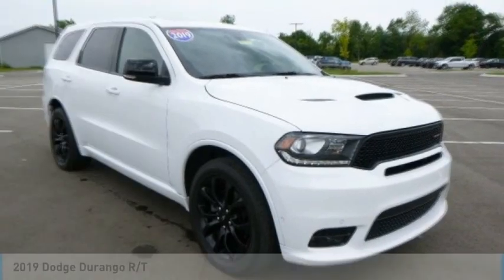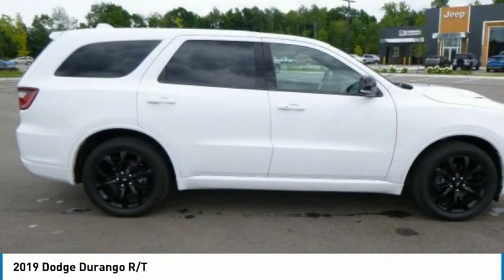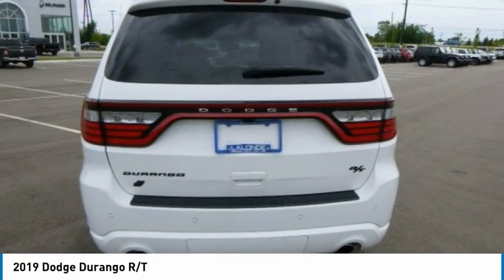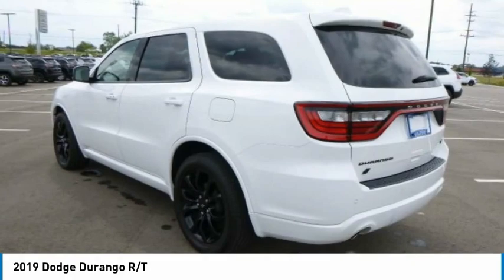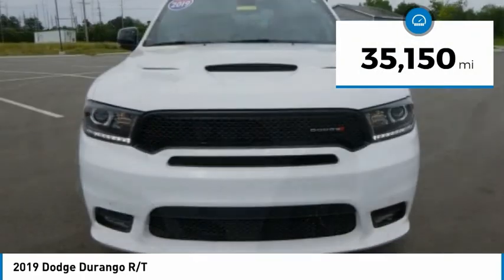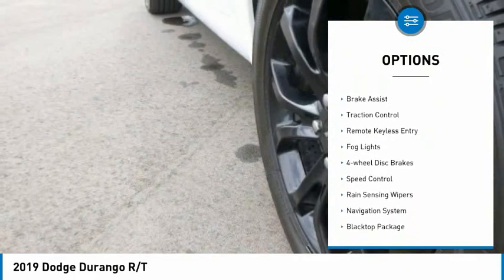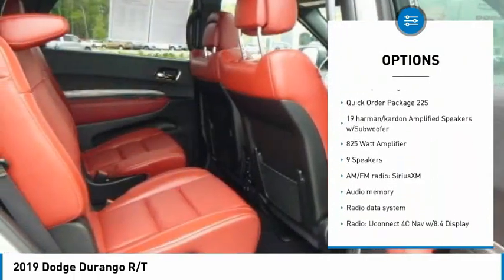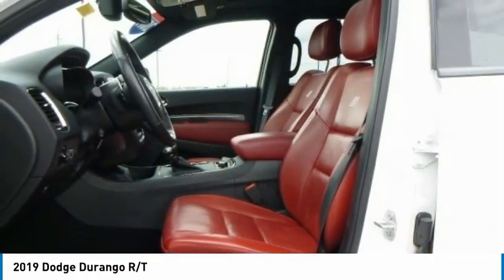2019 Dodge Durango NWA005A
2019 Dodge Durango R/T

2093 S Van Dyke Rd

*Navigation, *Leather, *Moonroof, *Sunroof, *Towing, *U Connect, *Google Play, *No Accidents, *One Owner, *Technology Package, *Premium Audio, *3rd Row Seating, *DVD System, White Knuckle Clearcoat, Red/Black w/Leather Trimmed Bucket Seats (ML), 19 harman/kardon Amplified Speakers w/Subwoofer, 825 Watt Amplifier.brbrbrClean CARFAX. CARFAX One-Owner. Priced below KBB Fair Purchase Price! Odometer is 11054 miles below market average! 2019 Dodge Durango R/T White Knuckle Clearcoat AWD 8-Speed Automatic HEMI 5.7L V8 Multi Displacement VVT